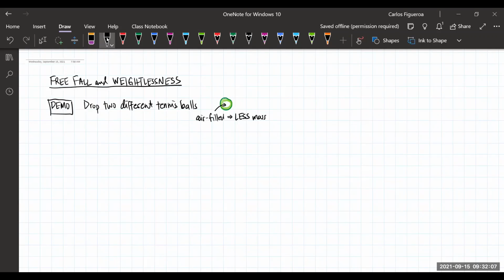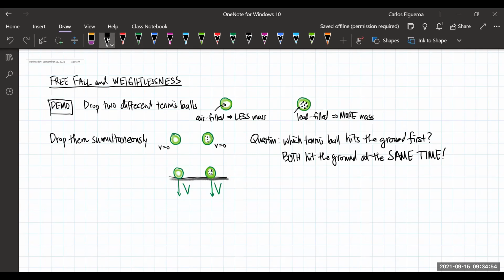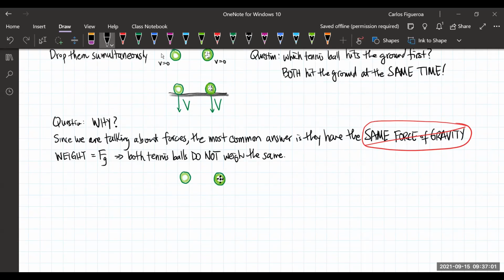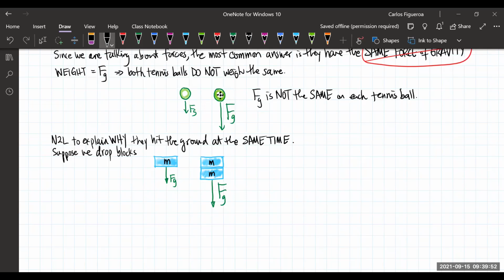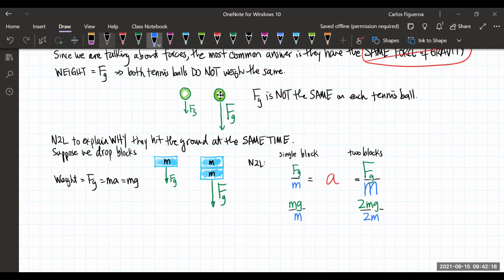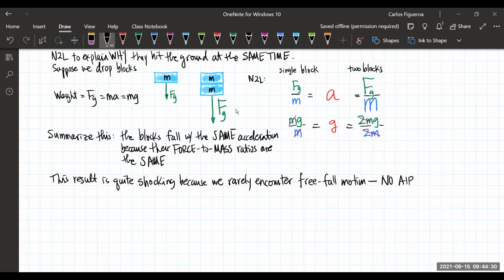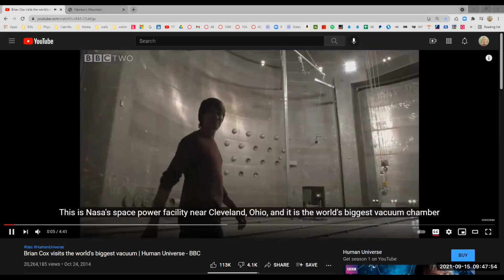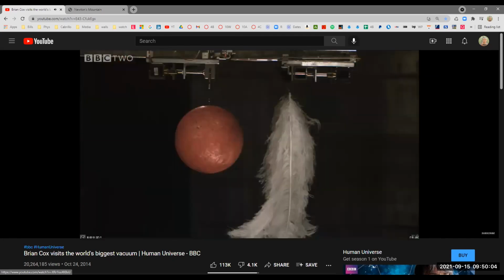Phys 10 Lecture 3.12: Newton's interpretation of Free fall